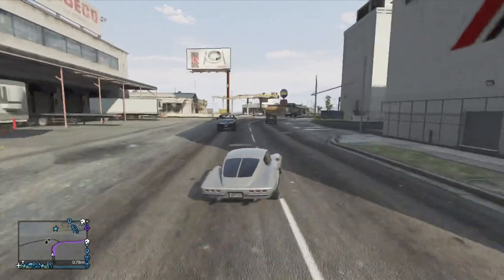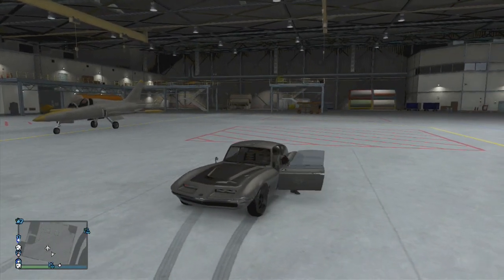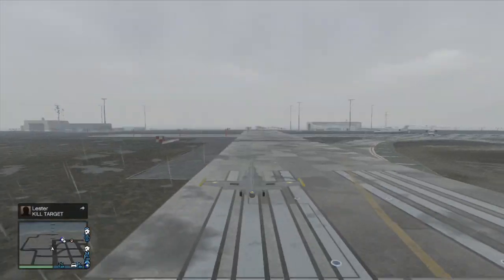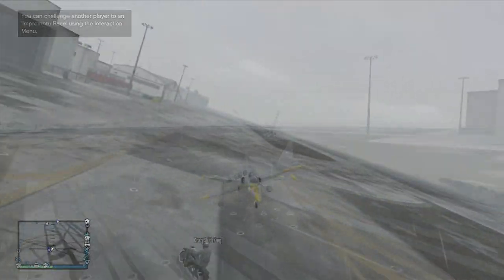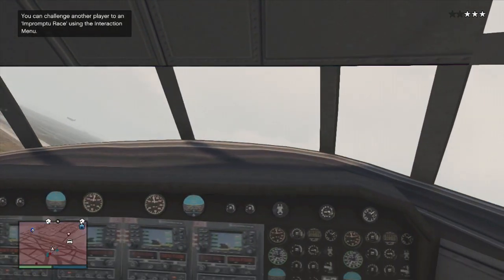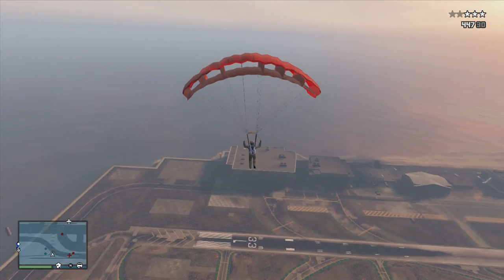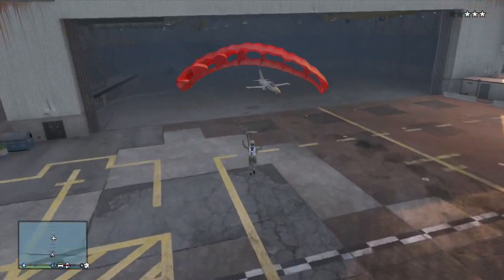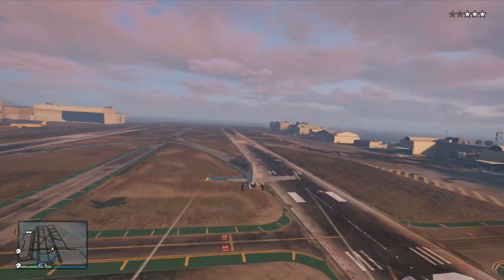GTA 5 Western Besra Freestyle Backwards Flying | SLAPTrain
Make sure you guys SLAP that LIKE button for Faster Eps :)

Hey guys if you want a setup like mine visit Thrustmasters website here and get yours :)

FOLLOW SLAPTRAIN
▶ XBL= The SLAP Train
▶ Steam = The_SLAP_Train

T-Shirt Canada/USA $20
T-Shirt with Sticker Combo Canada/USA $25Sticker Canada/USA $6
T-Shirt OverSeas $23
T-Shirt with Sticker OverSeas $28
Sticker Overseas $7

T-Shirt Canada/USA $20
T-Shirt OverSeas $23
Sticker Overseas $7
Please be specific with what items you would like with a full address included :)
All prices are with shipping included